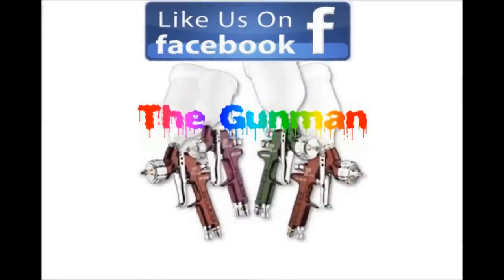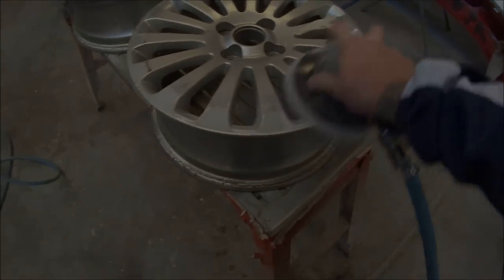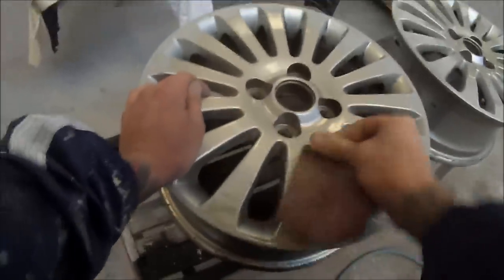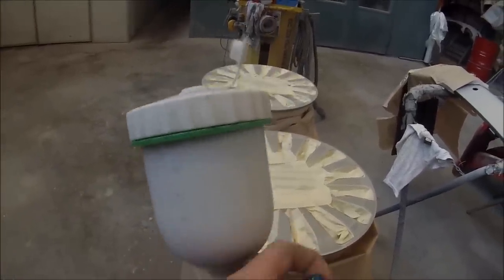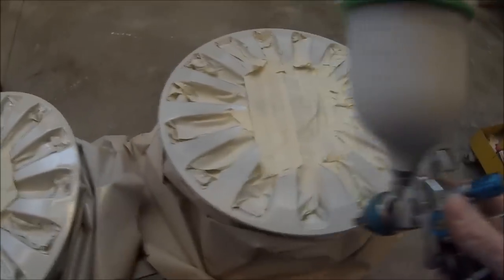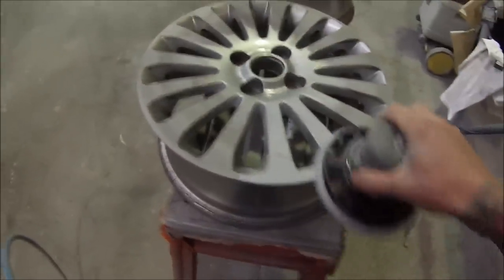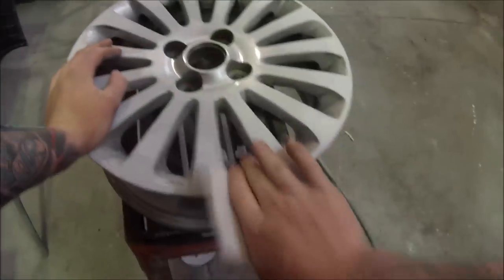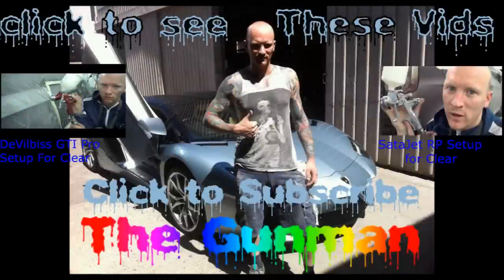How to Prepare Alloy Wheels for Painting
In this video I will take you through the steps of Preparing Alloy Wheels to Spray Paint, I will explain how to remove deep scratches match the color and all aspects of Preparation.